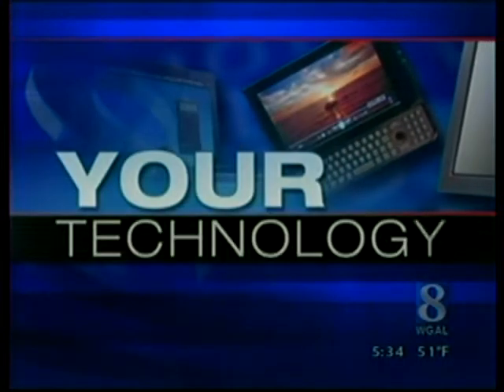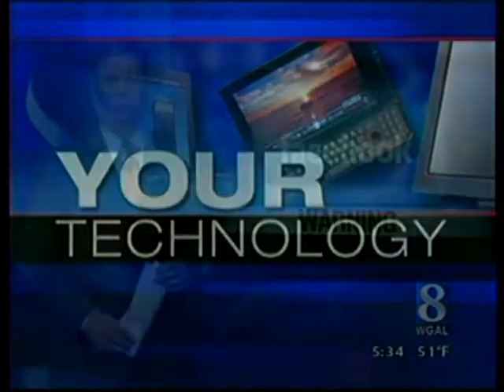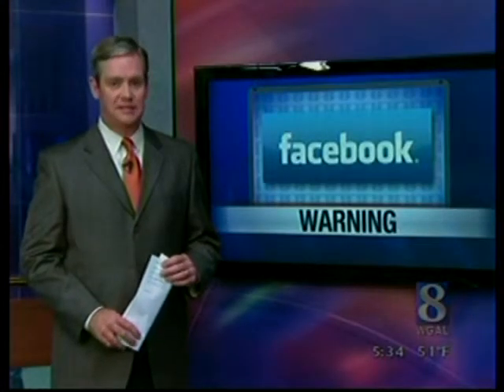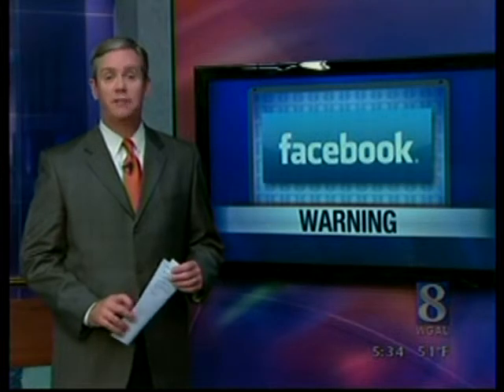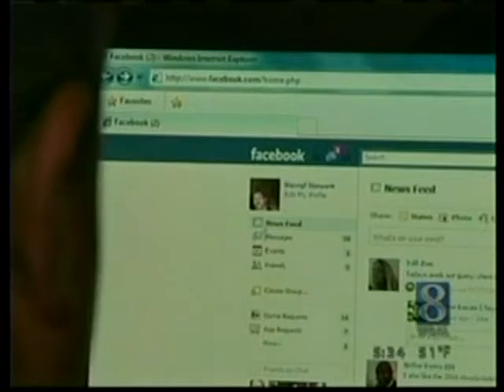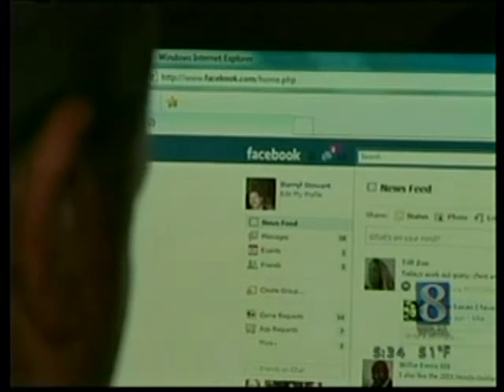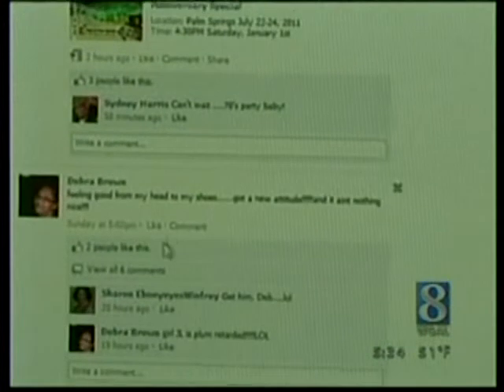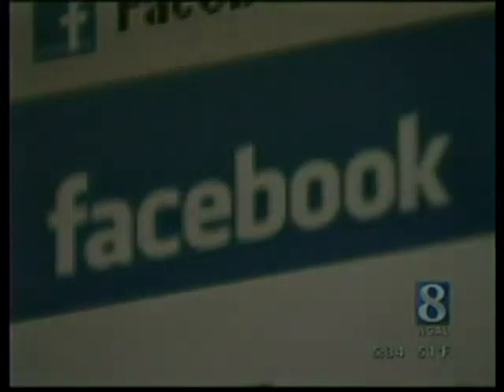Chuck Davis of Harrisburg University on Computer Security and Social Media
Chuck Davis, MSIA, CISSP-ISSAP teaches Ethical Hacking and Computer Forensics classes for Harrisburg University. Chuck is a Senior Security Architect at The Hershey Company and previously worked as a Security Operations Manager for IBM.Mr. Davis holds the CISSP and ISSAP certifications from (ISC)2. He co-authored two books on the subject of security, holds three patents and has four published invention disclosures. He has been a speaker at numerous security conferences and was a featured guest speaker a Hacker Halted Conference in Mexico City.

Chuck was interviewed by national and regional media on the subject of information security.

More on Chuck Davis and HU academic programs are found